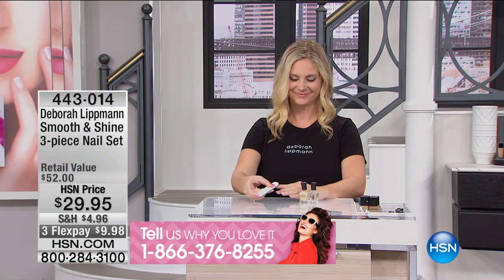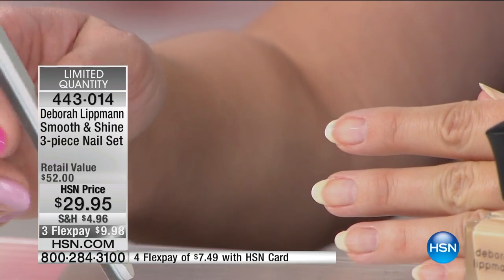Deborah Lippmann Smooth Shine 3piece Nail Set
Age doesn't just affect how your skin looks  it affects how your nails look, too. Reduce the appearance of yellowing or staining and leave nails...